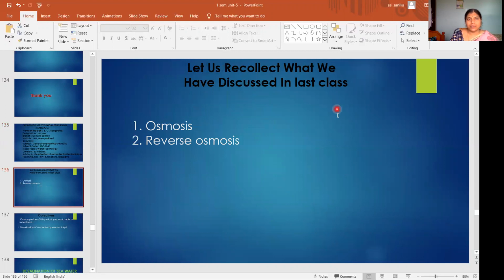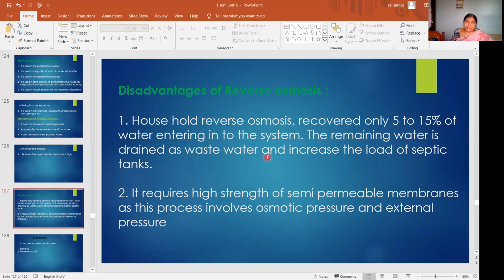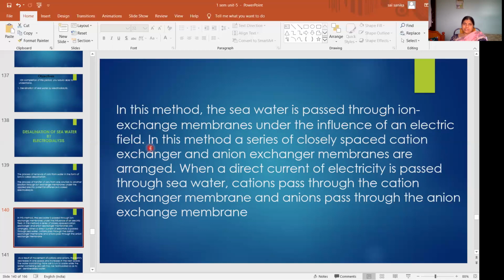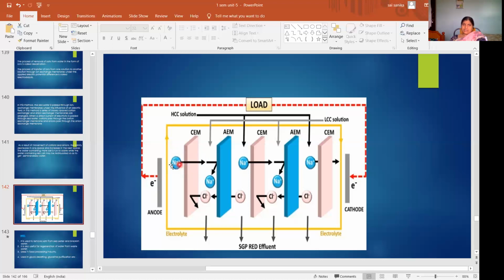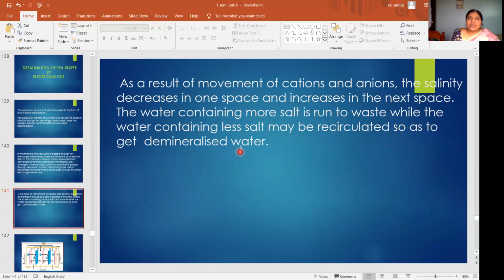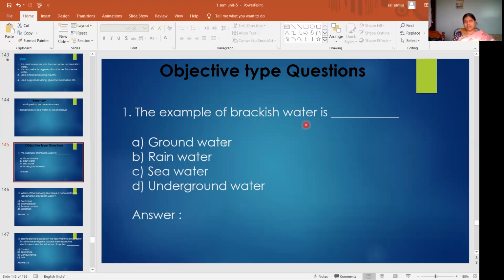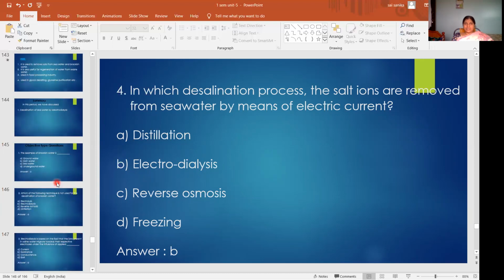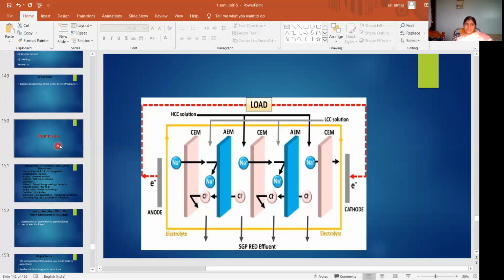1 SEM VL 30 DESALINATION OF SEA WATER BY ELECTRDIALYSIS